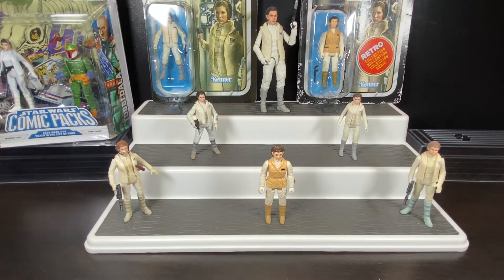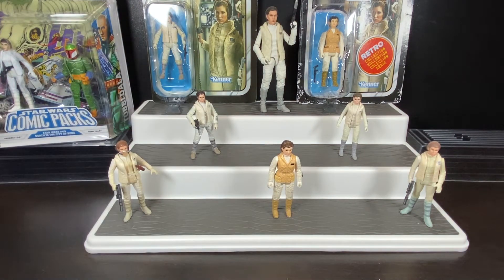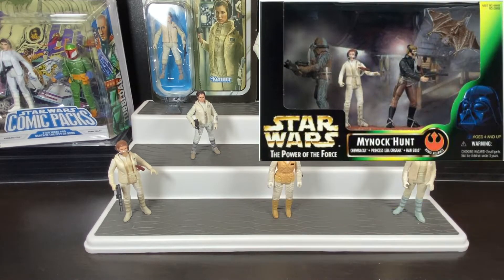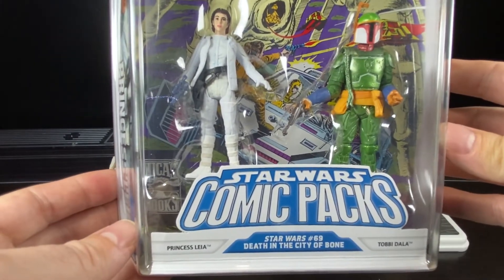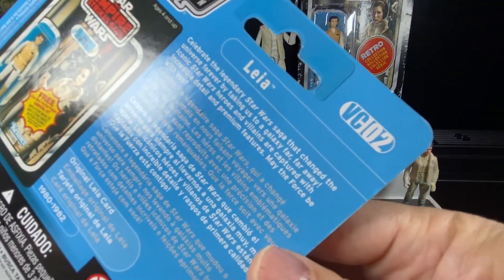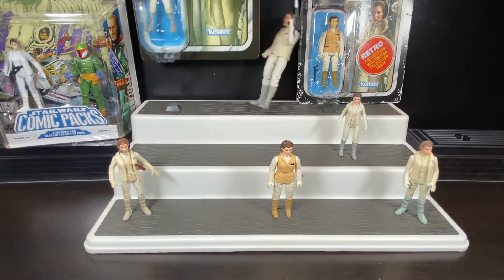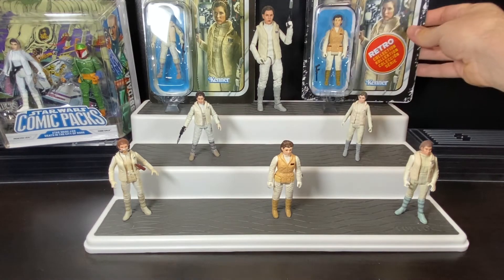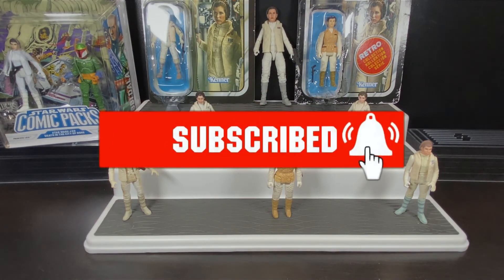Ultimate Princess Leia (Hoth) Review! 1981 - Present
Today we look at Princess Leia in her Hoth outfit as she appeared in Star Wars the Empire strikes back. Join me as we go over the original and all the different versions that have come out over the years. Thank you as always for watching!